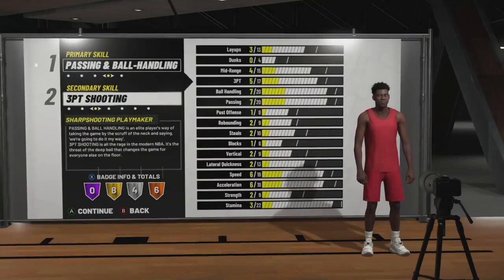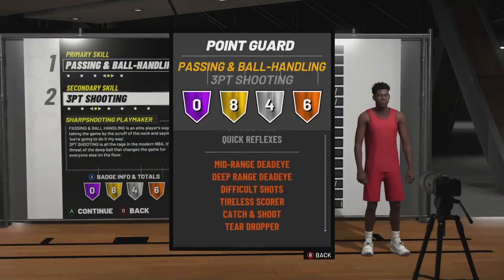Best Playmaker Build In NBA 2K19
Best Playmaker Dual Archetype In NBA 2K19

Best Playmaker Archetype In NBA 2K19

Best Archetype In NBA 2K19

Best Takeover In NBA 2K19

► Let's keep the comment section LIT to ensure everyone has a good time. Be sure to ignore or dislike negative or hateful comments. With your help, we can continue to build an lit community! Thanks and enjoy!